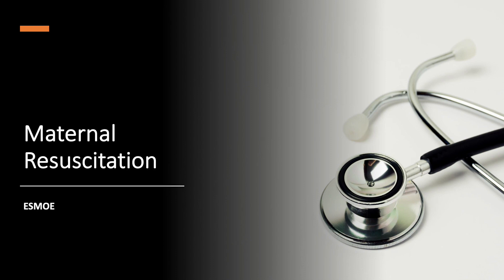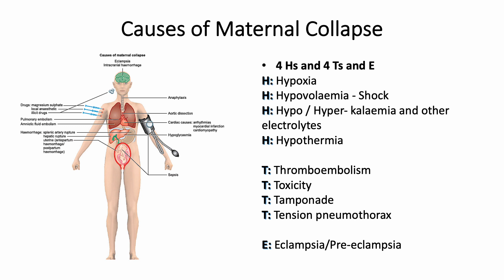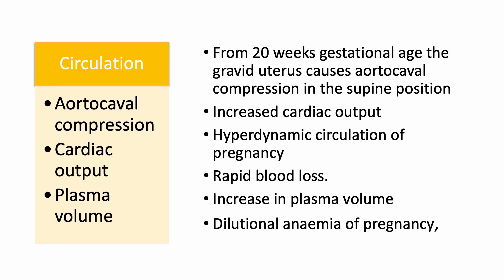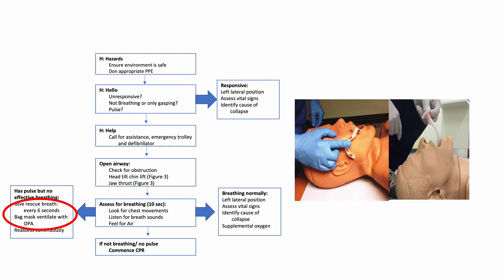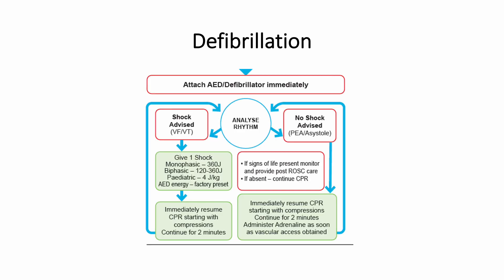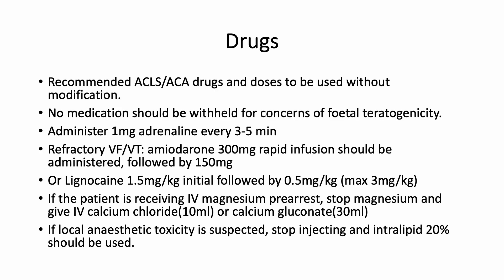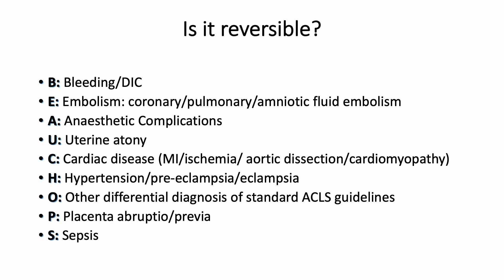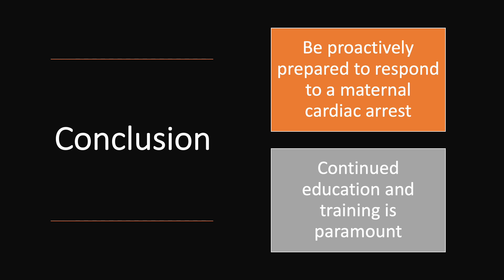ESMOE Maternal Resuscitation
The seventh lecture in the ESMOE series is given by DrZanine Moyce and covers an approach to maternal resuscitation.